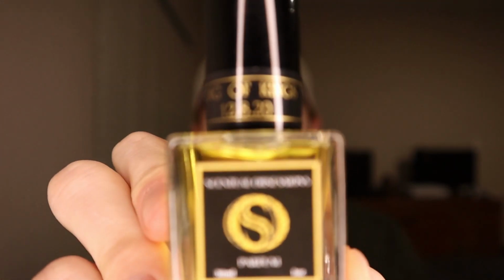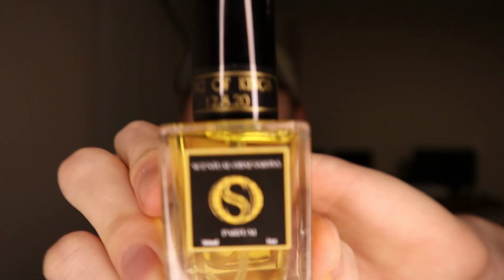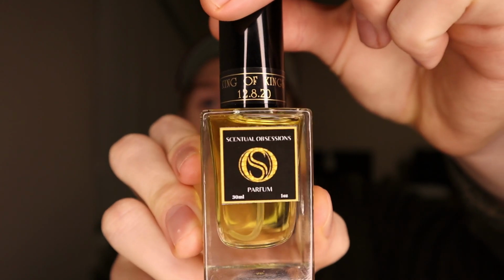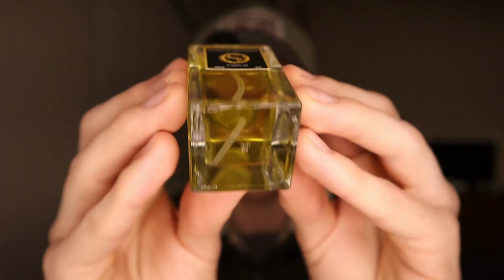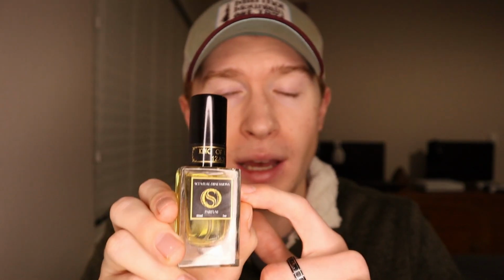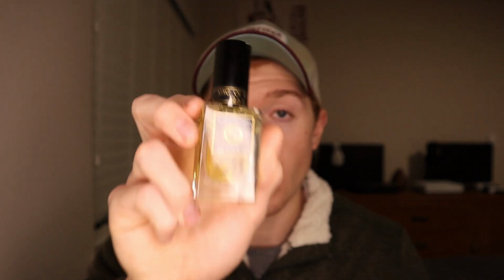BEST CREED AVENTUS CLONE YET! | CREED AVENTUS ALTERNATIVES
Link to Venba Fragrance for some of the best pricing on high-end designer and niche